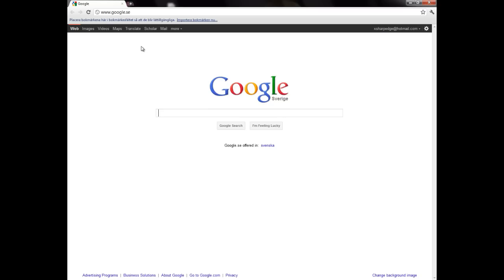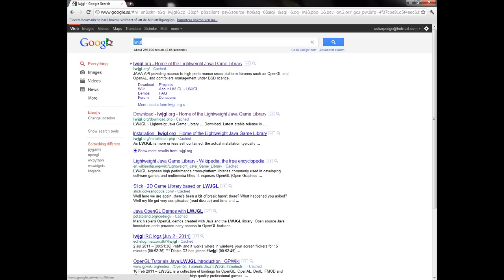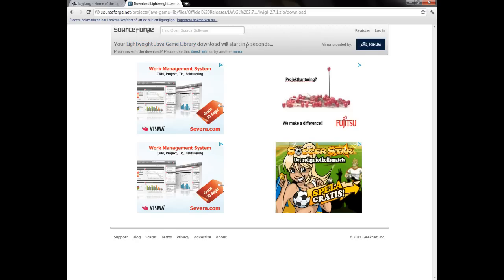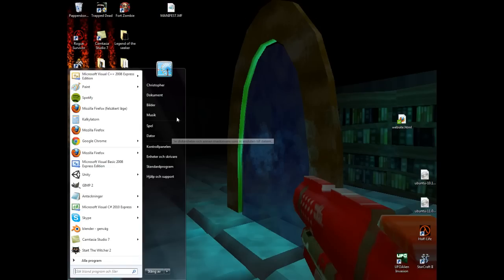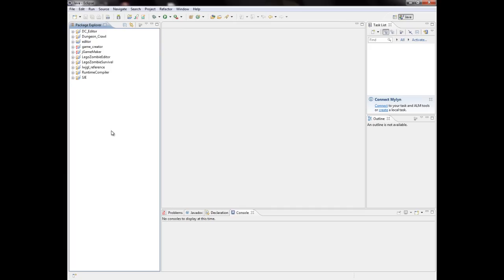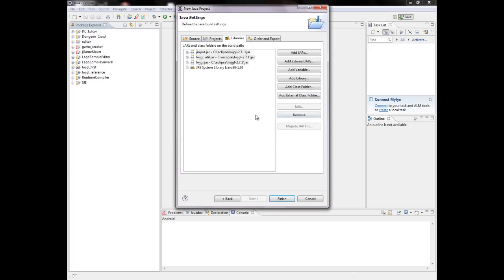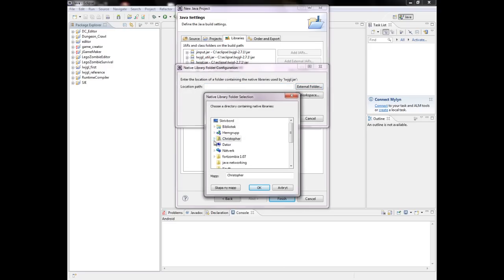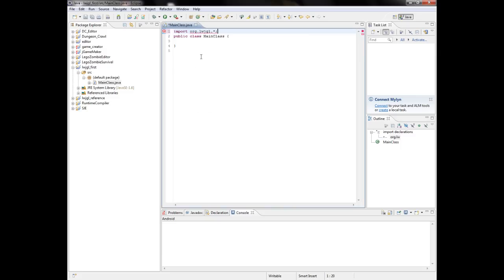Java LWJGL Setup(1)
Covering how to setup lwjgl with eclipse!